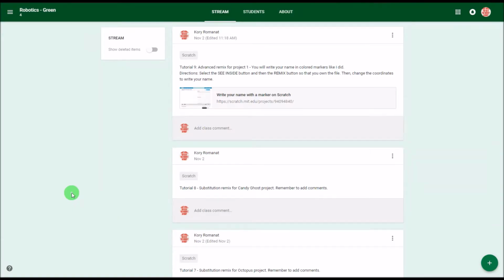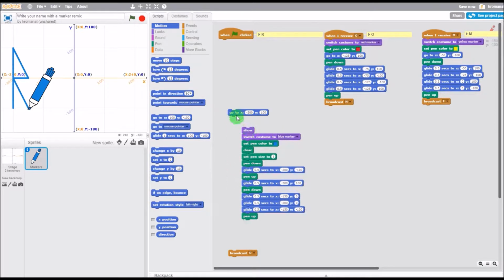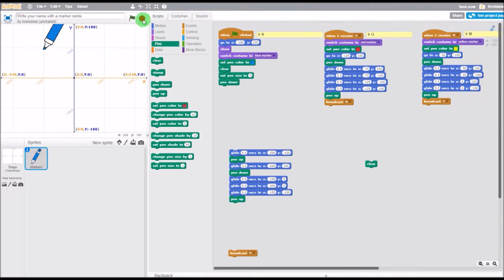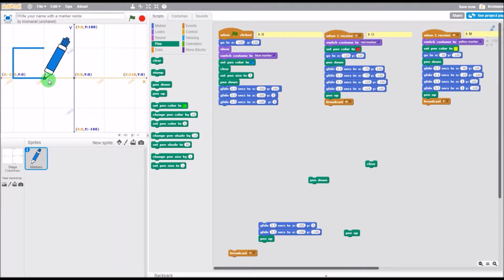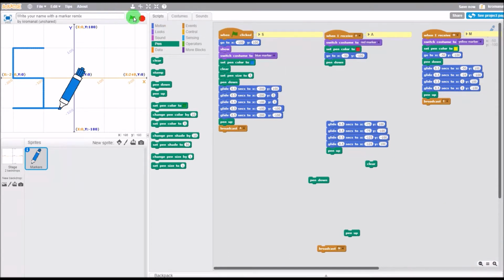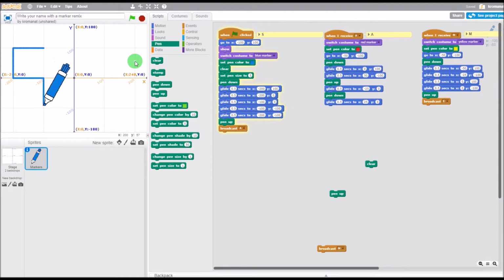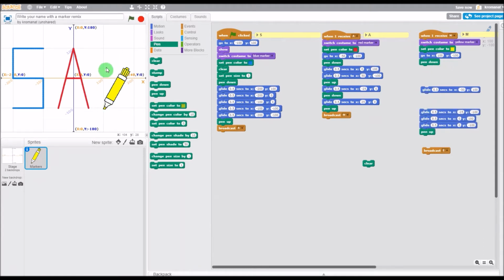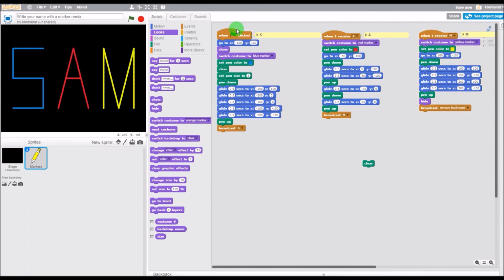Tutorial 9: Write your name with a Marker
More practice with coordinates.